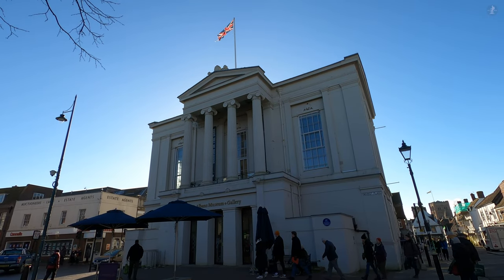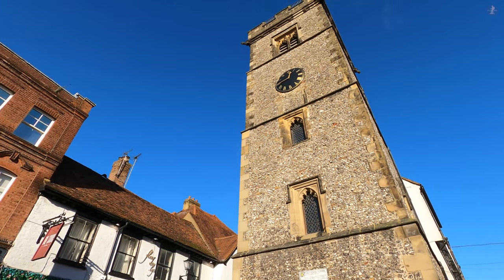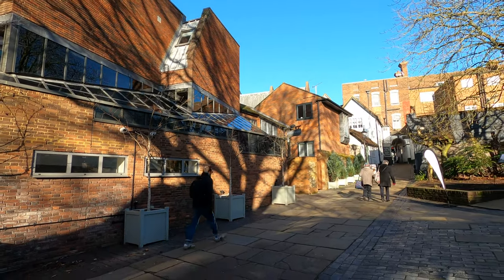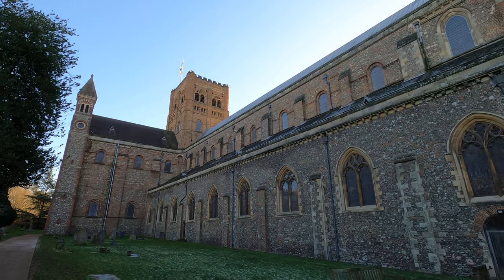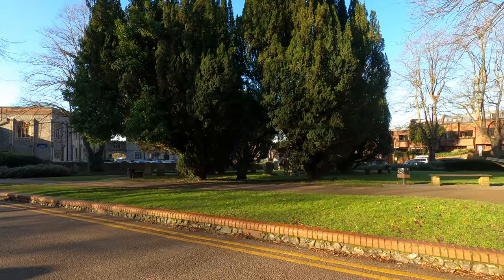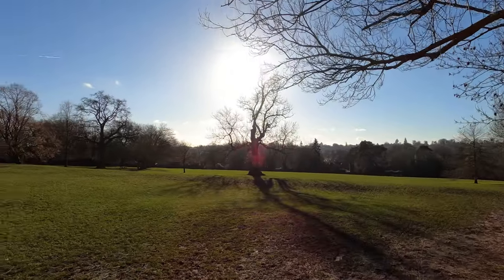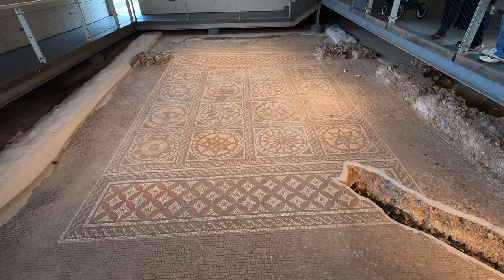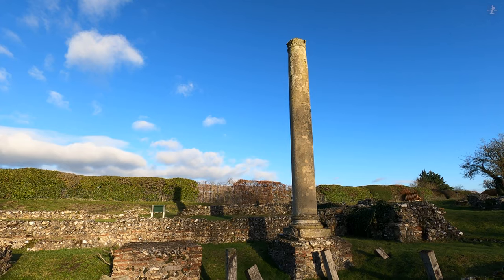ST ALBANS | 4K Narrated Walking Tour | Let's Walk 2023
Join me for a walk through the heart of historic St Albans, one of the most fascinating cities in the UK! Located just a short distance outside London, St Albans is a town overflowing with history, as the site of one of the world's oldest schools,  what's said to be the England's oldest pub, the last remaining medieval belltower in England, the site of the longest continuous Christian worship in the country, and the ruins of the Roman town of Verulamium, once the third-largest town in Roman Britain.

On our walk around St Albans, we encounter landmarks aplenty, including The Old Town Hall, French Row, The Christopher Inn, The Fleur de Lys, the St Albans Clock Tower, the site of the old Eleanor Cross, The Village Arcade, The Verdun Tree, The Vintry Garden, St Albans Abbey (St Albans Cathedral), The Great Gateway of St Albans Abbey, Romeland Garden, St Albans School, Ye Olde Fighting Cocks, The River Ver, Verulamium Park, St. Germain's Block (remains of Roman walls), an excavated Roman mosaic, and the unearthed ruins of the Roman Theatre of Verulamium.

Thank you so much to Jeremy at St Albans Cathedral for your insight into the building's history, and to the lovely people at the Roman Theatre of Verulamium too! Many thanks also to the following sites for their help in my research of St Albans:

0:00 The Old Town Hall
0:19 Coming up on this walk...
0:43 The Old Town Hall
1:49 St. Peter's Street
2:11 Market Place
3:55 French Row (formerly Cobblers' Row)
4:40 The Christopher Inn
5:30 The Fleur de Lys
5:57 St Albans Clock Tower
7:10 Site of St Albans Eleanor Cross & Market Cross
7:55 High Street
8:38 Village Arcade
9:45 Vintry
10:06 The Verdun Tree
10:34 Waxhouse Gate
10:55 Vintry Garden
11:37 St Albans Cathedral
11:56 Vintry Garden
12:42 St Albans Cathedral
13:43 Cross of St Alban
14:00 St Albans Cathedral
14:59 Rose Window
15:22 St Albans Cathedral
17:15 Inside St Albans Cathedral Nave
18:45 St Albans Cathedral Wall Paintings
19:27 Inside St Albans Cathedral Nave
20:51 St Albans Cathedral
21:05 The Abbey Gateway
21:32 Romeland Garden
22:19 The Abbey Gateway
24:17 St Albans Cathedral
26:26 Ye Olde Fighting Cocks
28:11 River Ver
29:13 Verulamium Park
30:32 St. Germain's Block
31:52 Roman Mosaic
33:00 Roman Theatre of Verulamium
37:49 Thank you for watching!